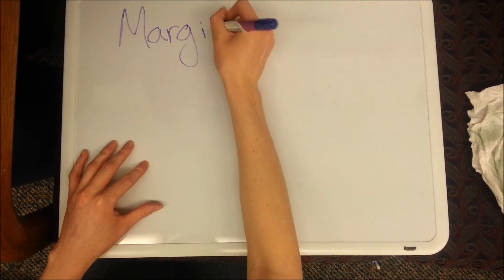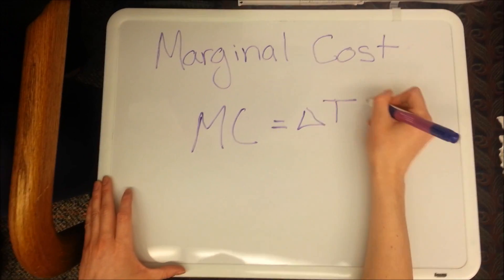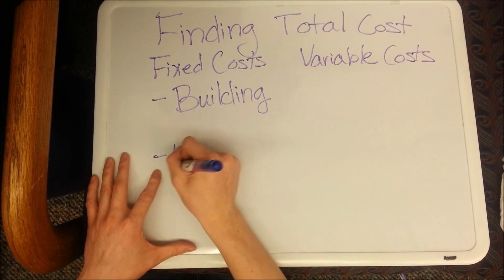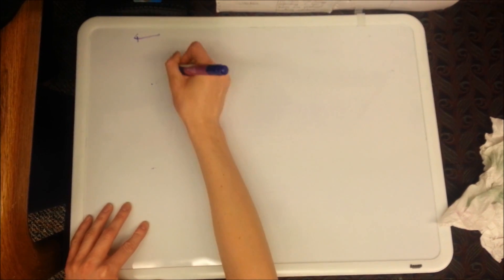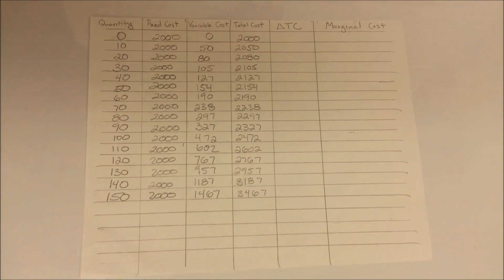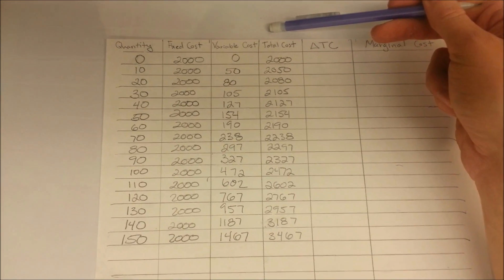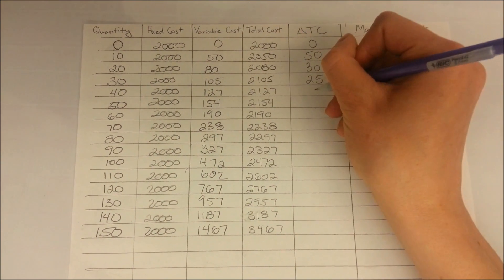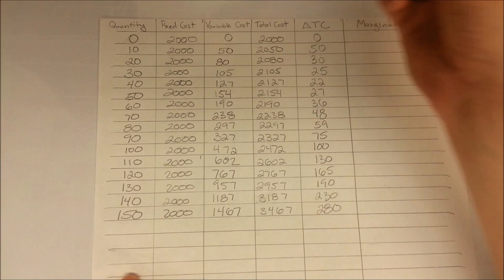Marginal Cost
Explanation of calculating marginal cost.